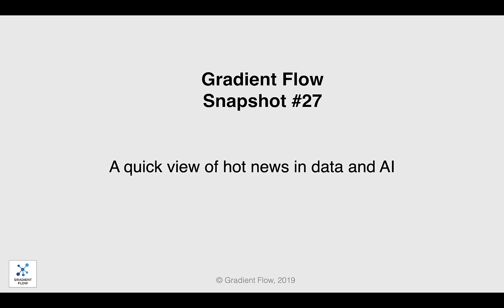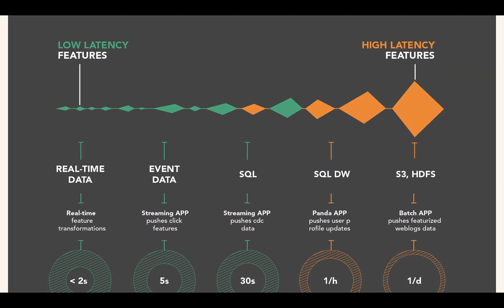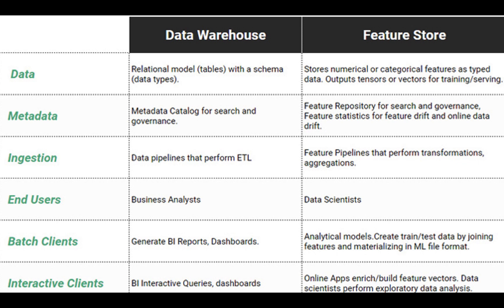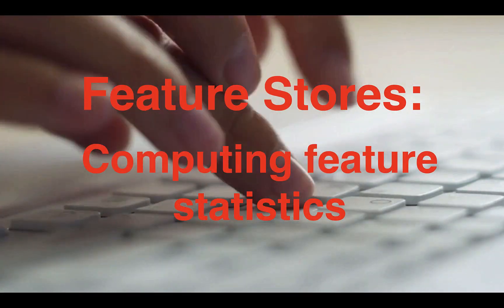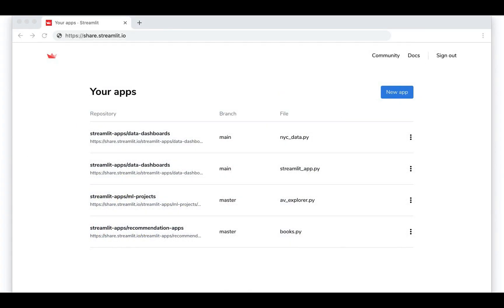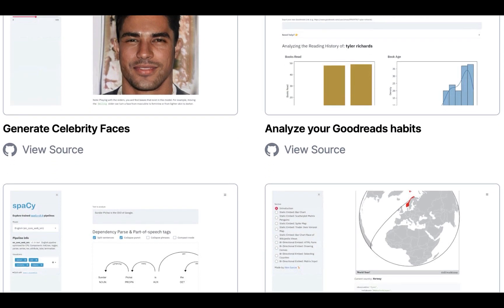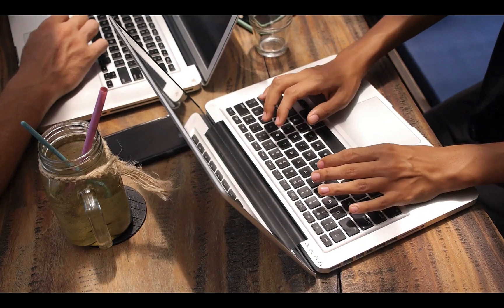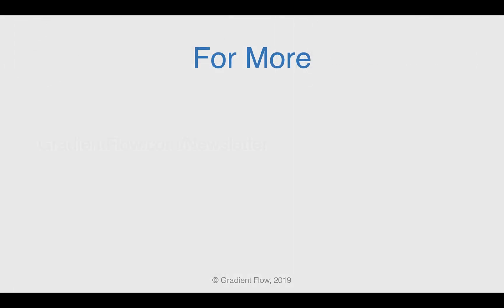Gradient Flow Snapshot #27: Feature Stores, Detecting Fake News, Building Machine Learning apps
- Feature Store vs Data Warehouse
- Detecting Fake News
- Introducing Streamlit Sharing